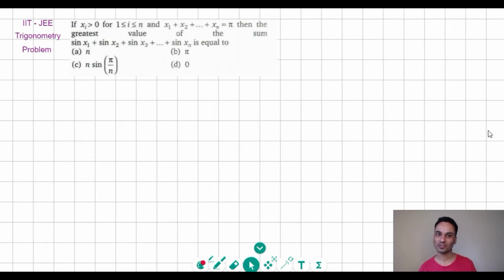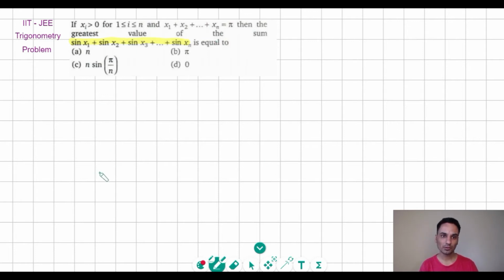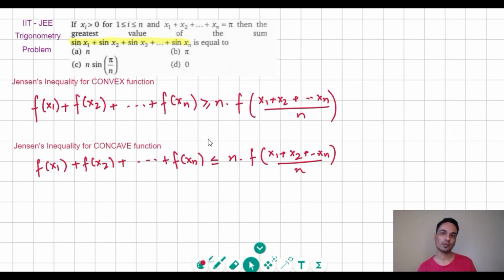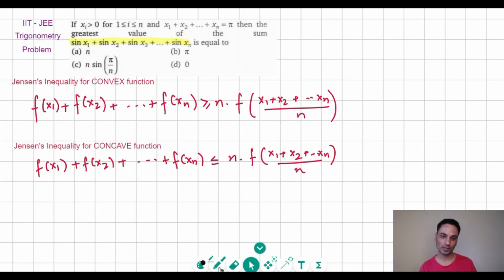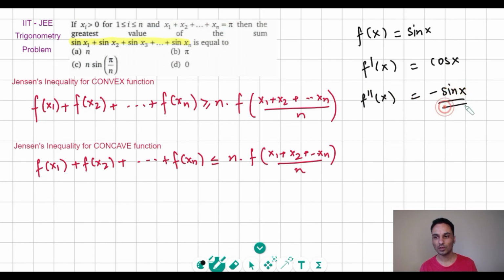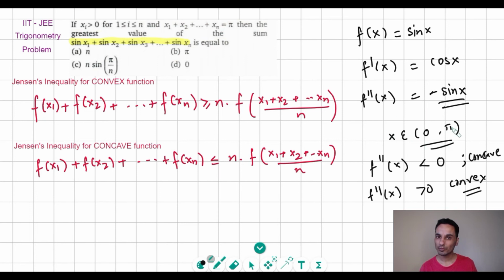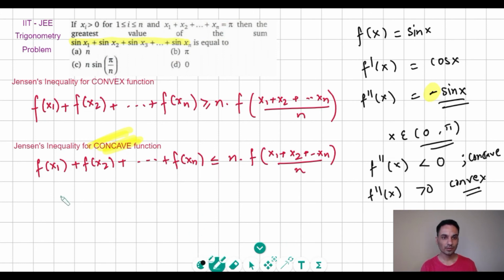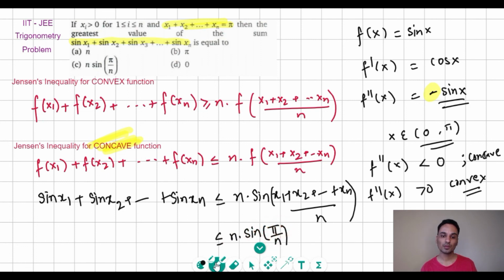Find the greatest value of Σ Sinx, where Σx = π and each x is greater than 0.